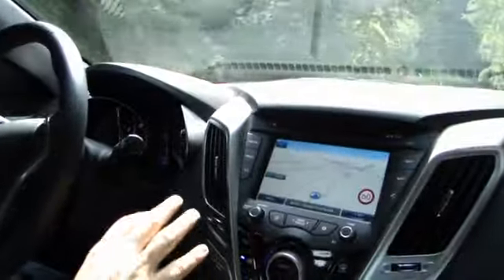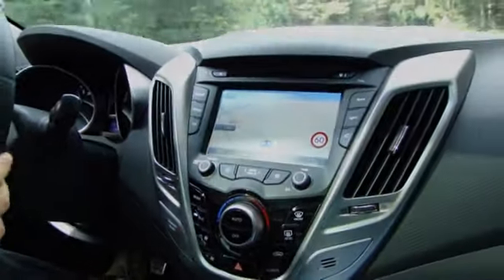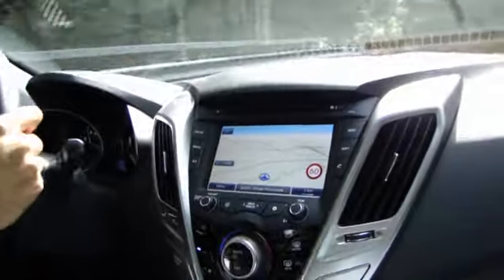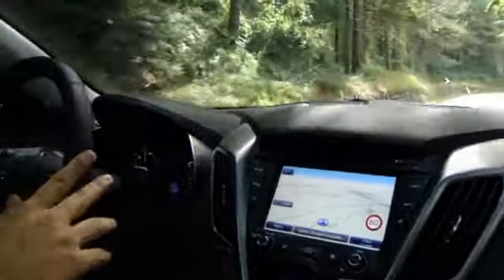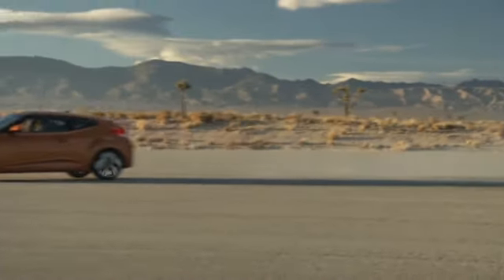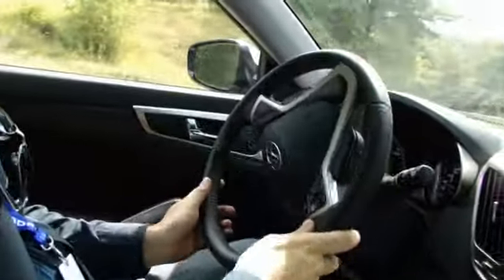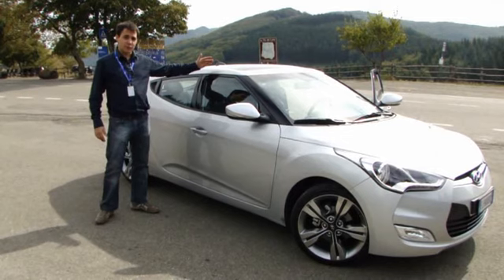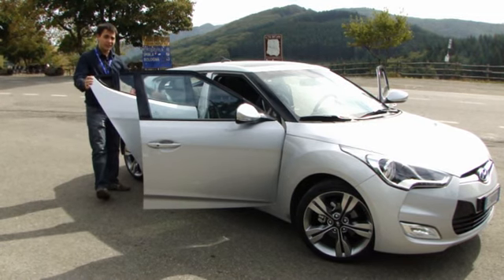TEST Nuova Hyundai Veloster 2011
Prova su strada della Hyundai Veloster 2011